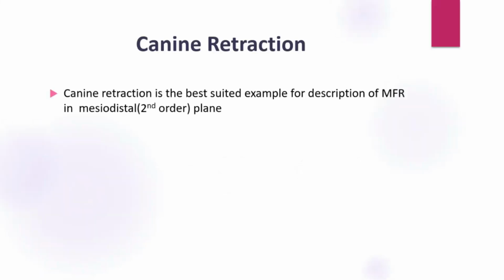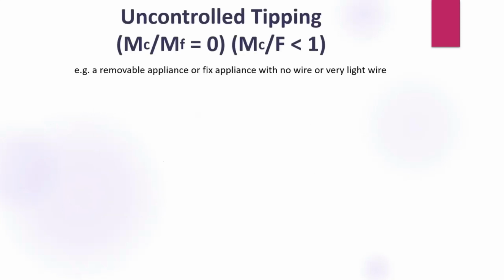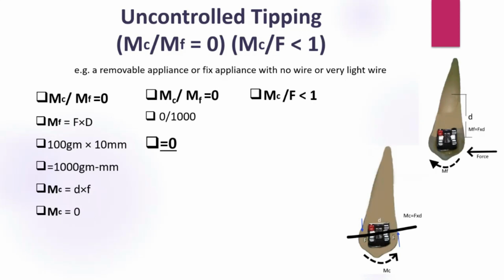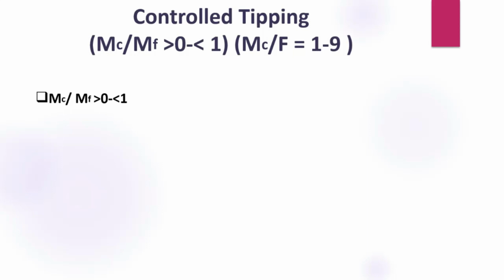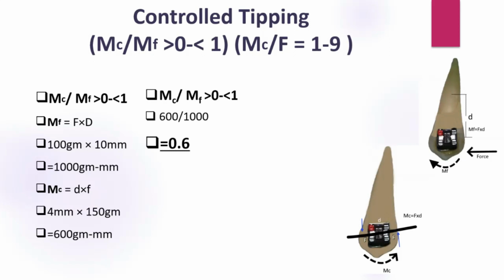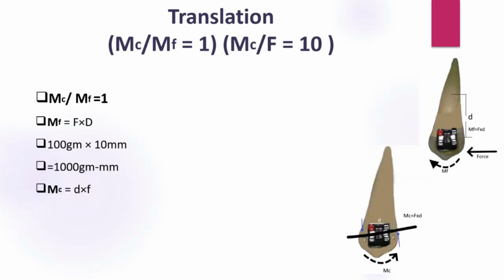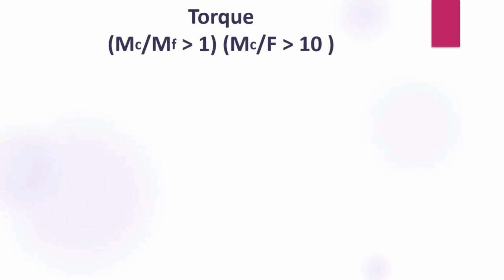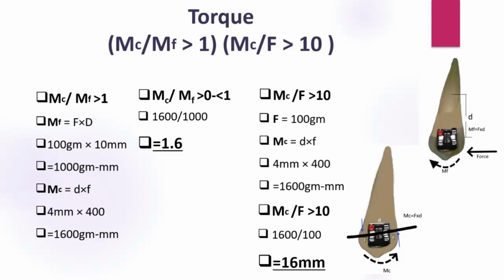Mc/Mf for canine retraction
MC/Mf description and also the interchanging term Mc/F or M/F